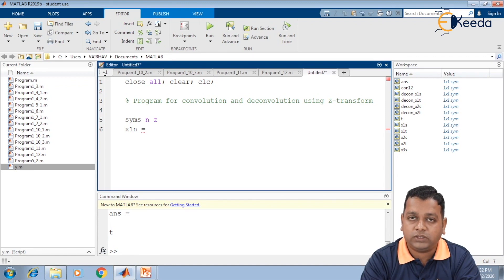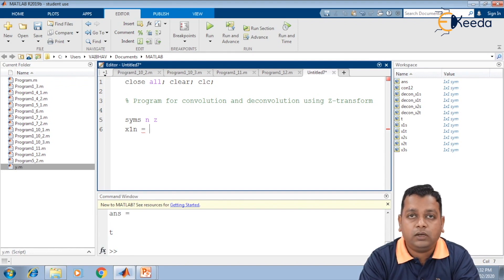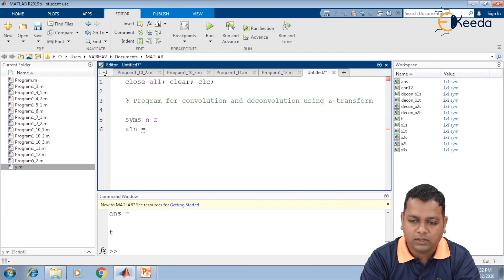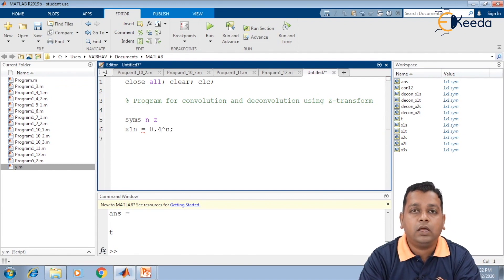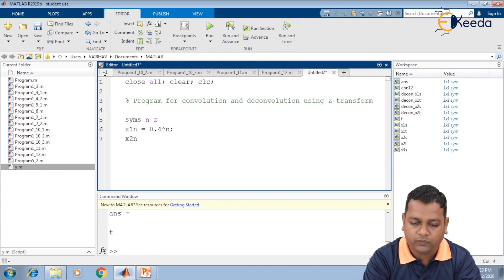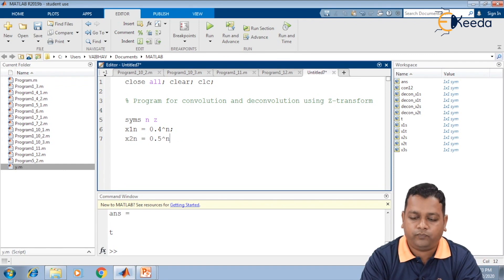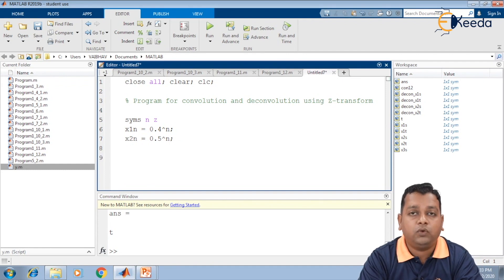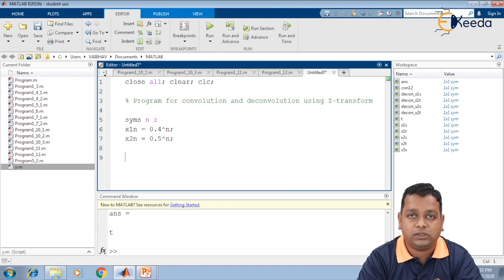MATLAB Program Convolution and Deconvolution using Z Transform - Digital Spectrum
Video Name - MATLAB Program   Convolution and Deconvolution using Z Transform

Chapter - Digital Spectrum

Happy Learning!